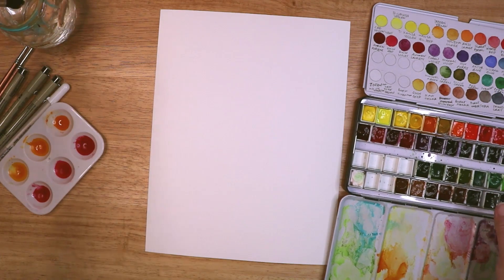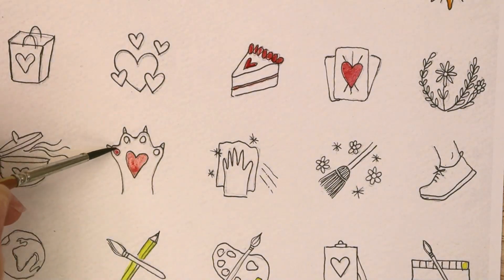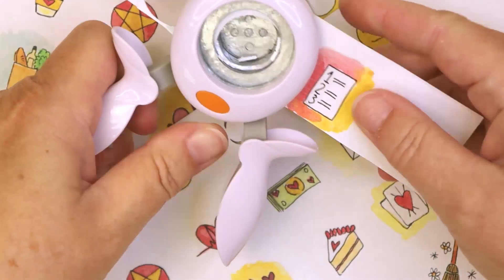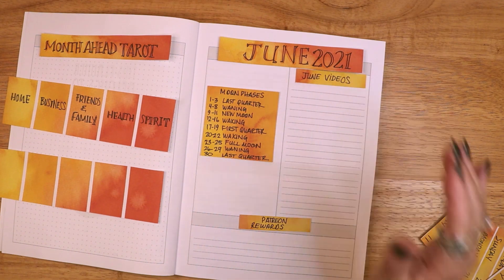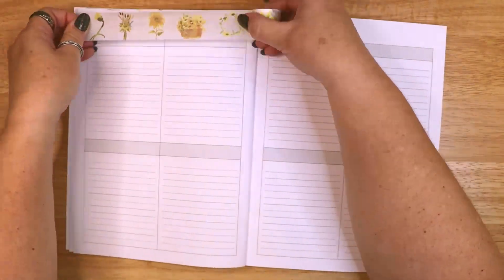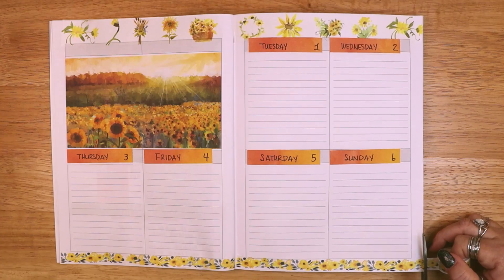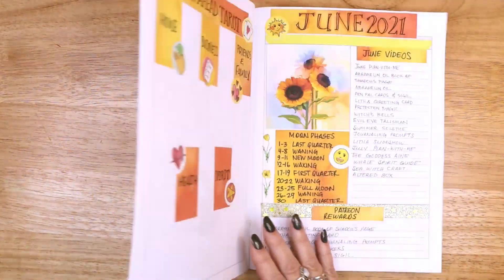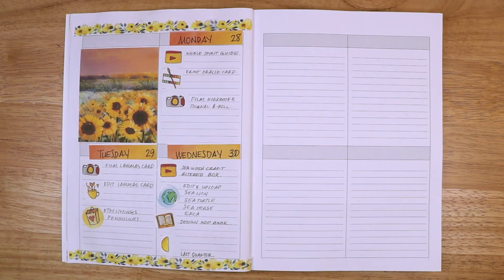June Plan With Me, Witchy Planner Stickers, Sun and Sunflower theme, BUJO, Journal, Magical Crafting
In this video I invite you to plan with me for the month of June. I create some planner stickers and plan out a magical month. The theme this month is sunflowers and warm sunny colors. Let’s do some Magical crafting.

Hello my Darlings 0:00
Creating Planner Stickers: 0:34
Final Sticker Sheets & Creating Headers 4:40
Weekly Planner Pages: 6:23

Link to the Magical Crafting Weekly Planner

The Magical Crafting Weekly Planner
Frixion Erasable Pens
Washi tape set
Erasable highlighters
Avery Label sheets
One inch Circle punch
Micron Pens (waterproof)
Watercolor Paper
Water Brushes
My Printer
Printer Ink

I am often asked about my nail polish and the rings I wear in my videos: Here are links to a few of them:

Nail Polish
Holographic top coat